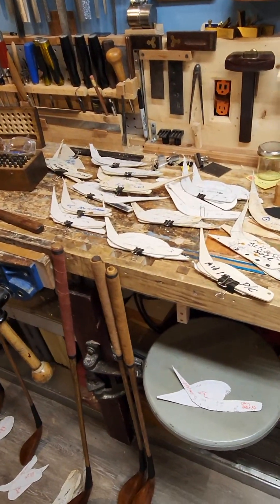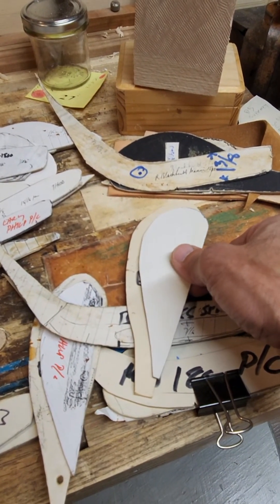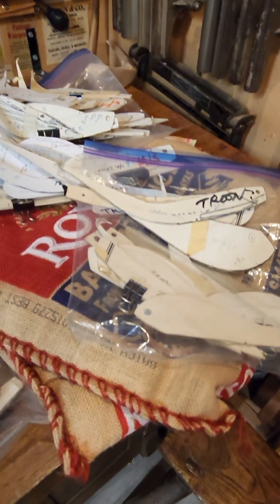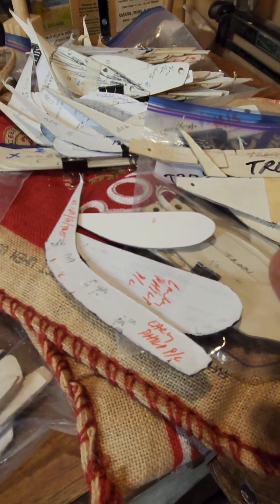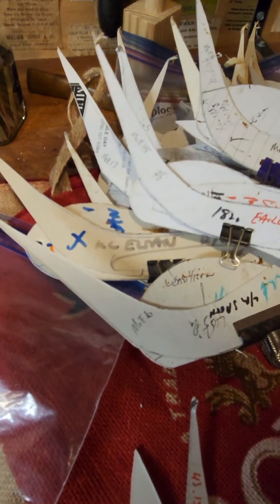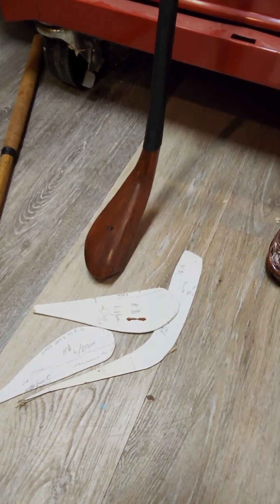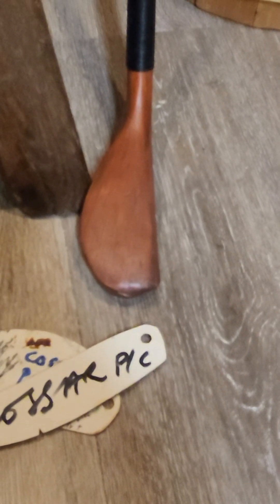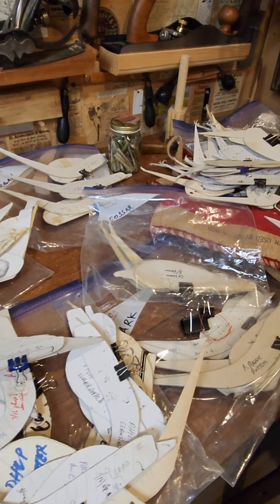Perspectives of the Shape of Pre-1850 Golf Clubs